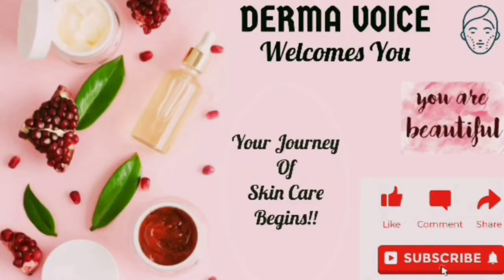Allergic Contact Dermatitis | What Is Contact Dermatitis? | Contact Eczema | Dermatology